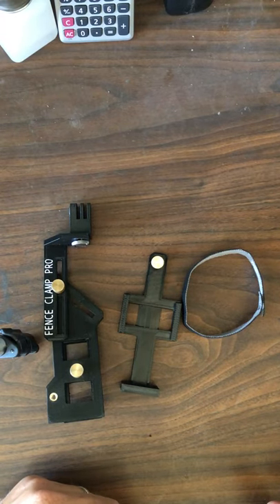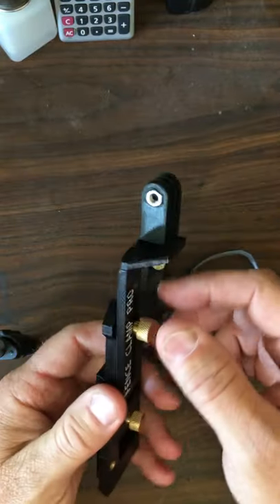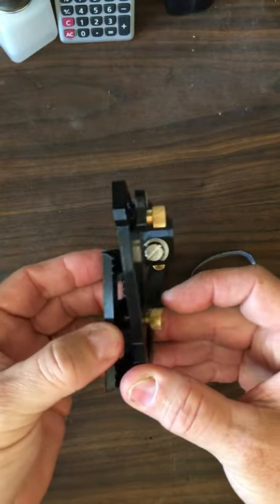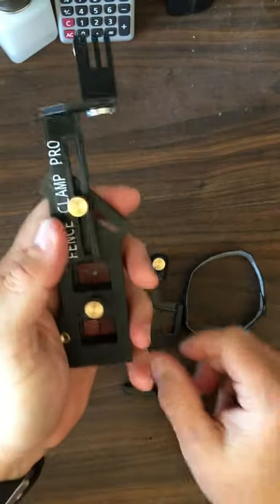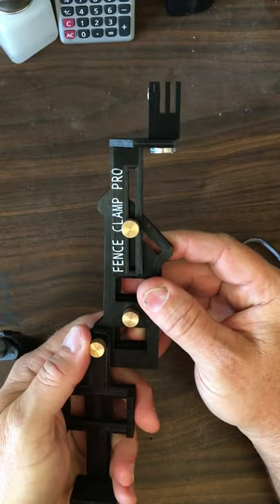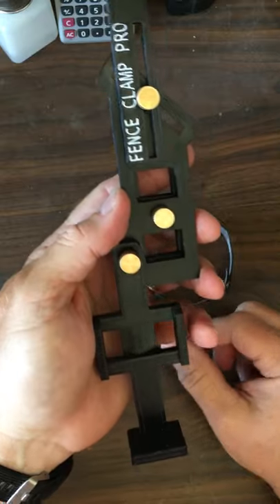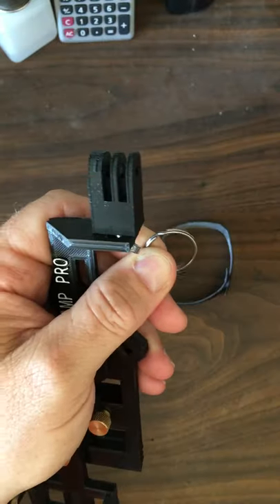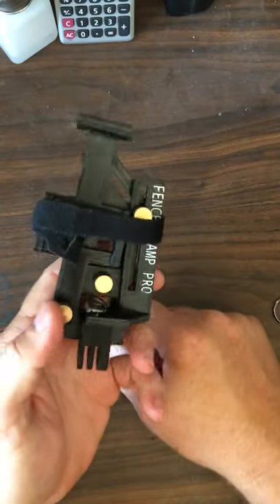Fence Clamp Pro Review